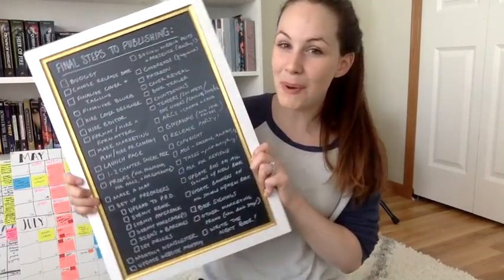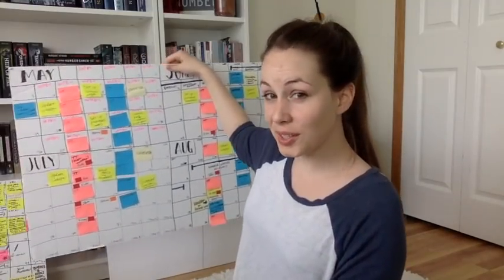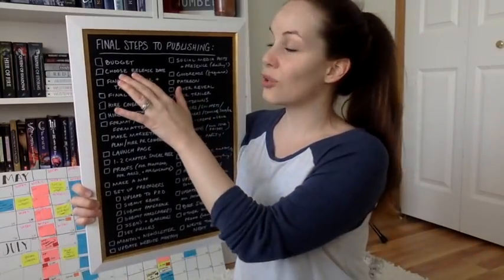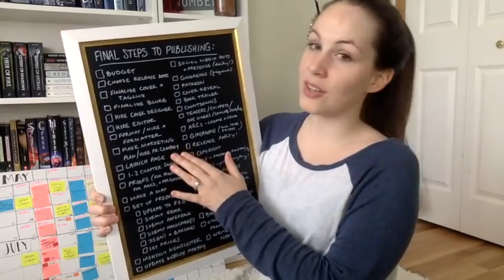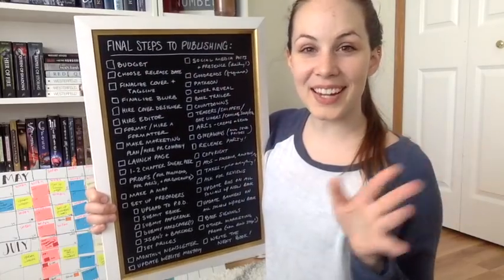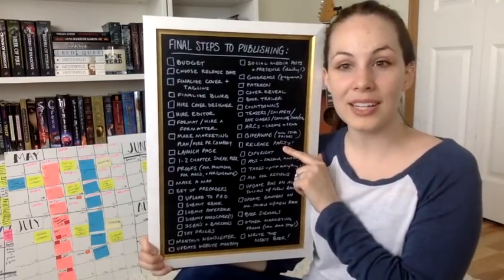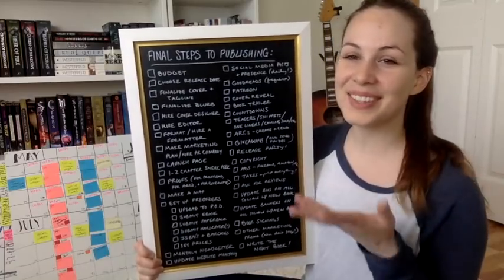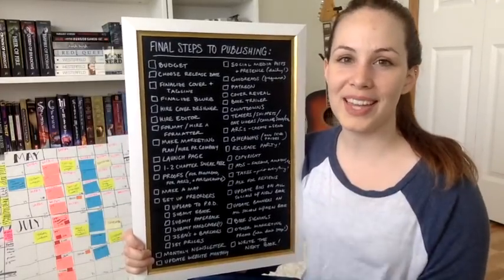SELF PUBLISH YOUR BOOK: Final Steps to Publishing + a Checklist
How to Self-Publish Your Book: Final Steps to Publishing + a Checklist // Self-publishing is a HUGE topic and I'm so excited to share this big picture overview of the whole process.

\\ LINKS MENTIONED IN THIS VIDEO //

💻 SIGN UP FOR MY AUTHOR NEWSLETTER for FREE exclusives (starting with the first two chapters of The Stolen Kingdom and a self-publishing timeline and template)

◦ EVALENE'S NUMBER
◦ PEARL'S NUMBER
◦ HOW YOUR BOOK SELLS ITSELF
◦ GROW YOUR AUTHOR PLATFORM
◦ THE CONFIDENT CORGI
◦ PENNY'S PUPPY PACK FOR WRITERS

❤️ Bethany